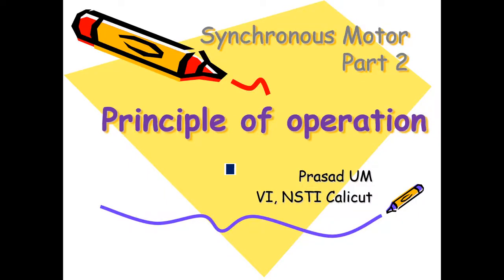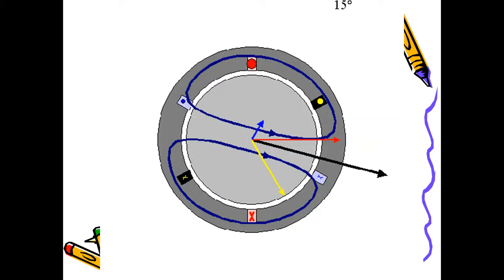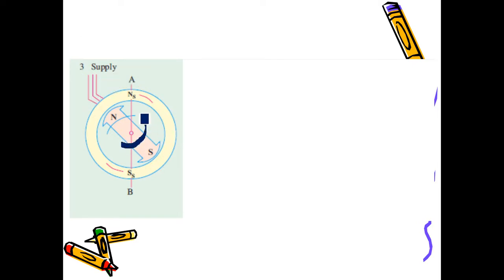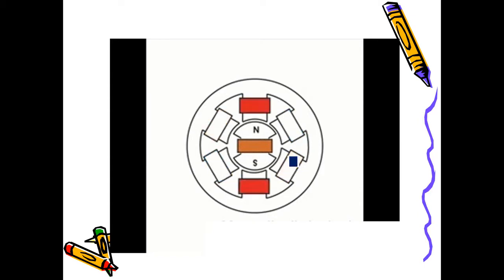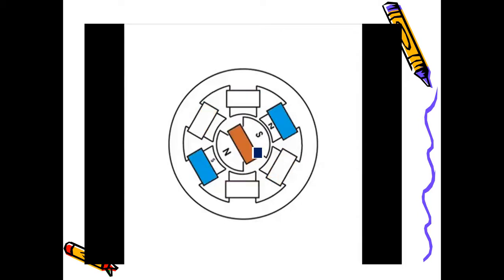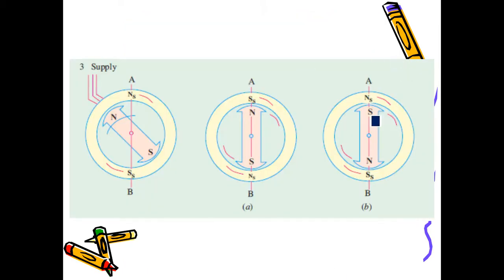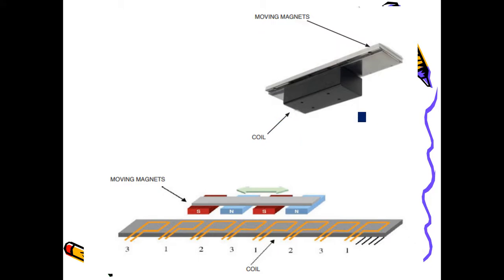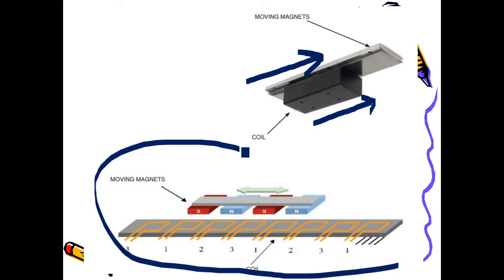Synchronous Motor-Part2: Principle of operation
Synchronous Motor: Principle of operation explained